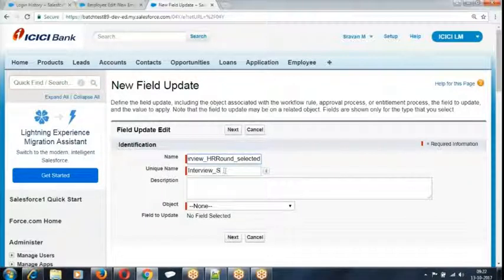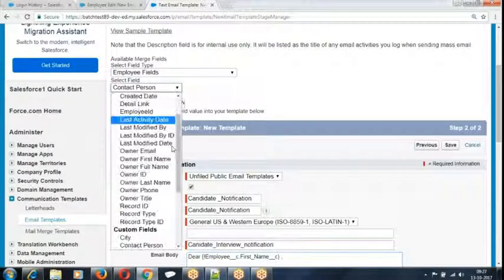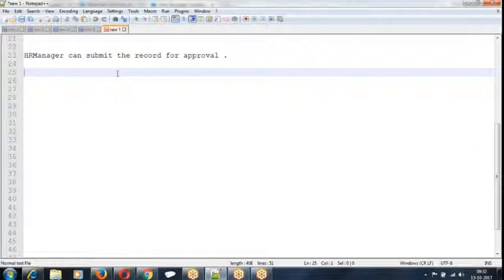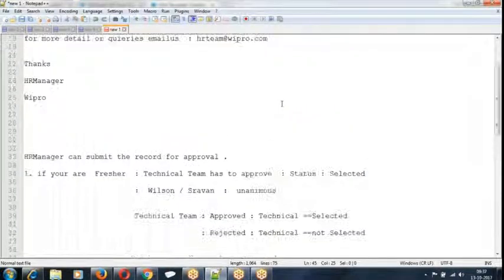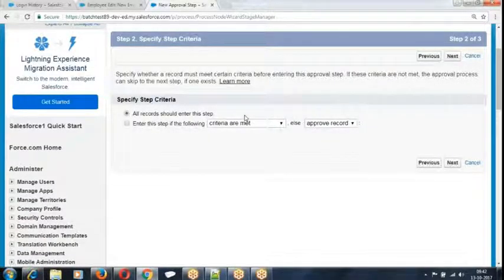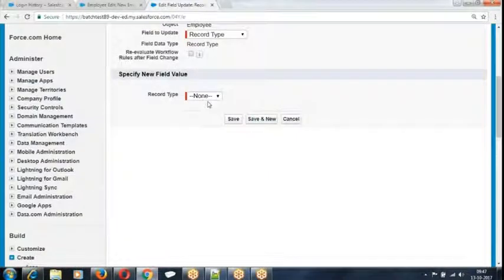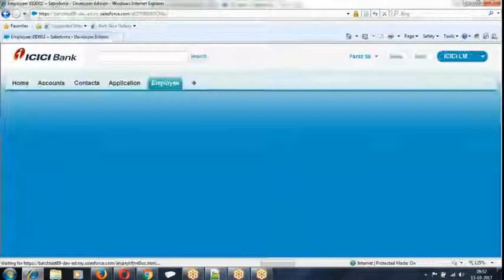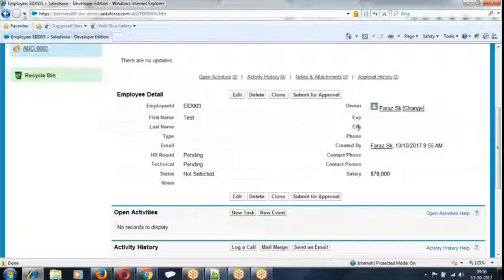25 Approval Process 2